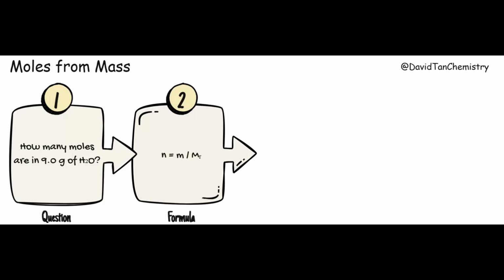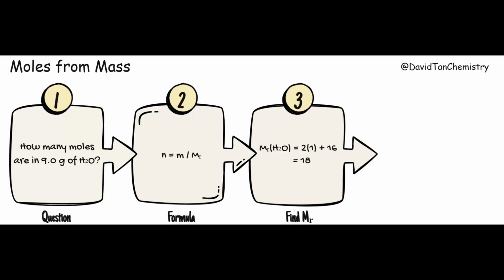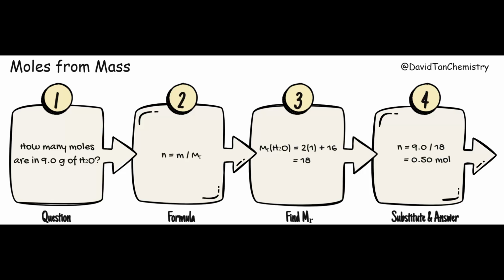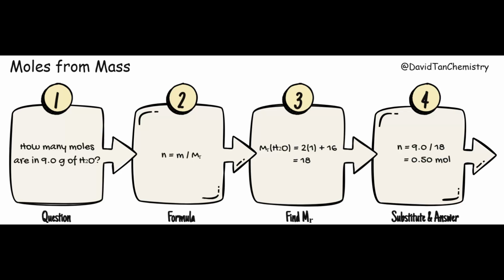Moles from Mass Made Easy | n = m/Mr Explained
In this video, we learn how to calculate moles from mass using the formula:

n = m / Mᵣ

We work through a simple example using water:

How many moles are in 9.0 g of H₂O?

You will learn:
• how to choose the correct mole formula
• how to find Mᵣ from the periodic table
• how to substitute mass and Mᵣ correctly
• why the answer is measured in mol

This is an important foundation for mole calculations, stoichiometry, titration, gas volume calculations and concentration questions.

Key idea:
When mass is given, use:

n = m / Mᵣ